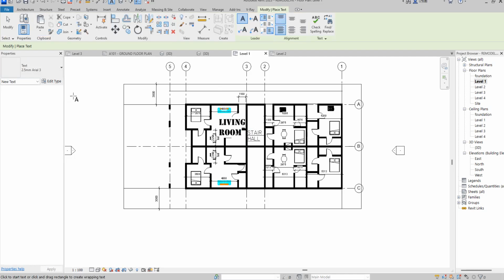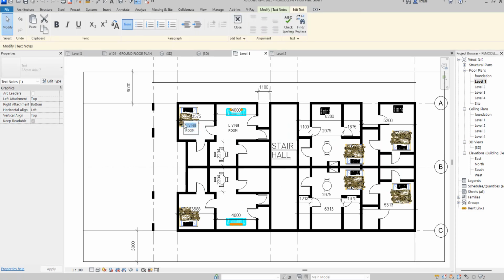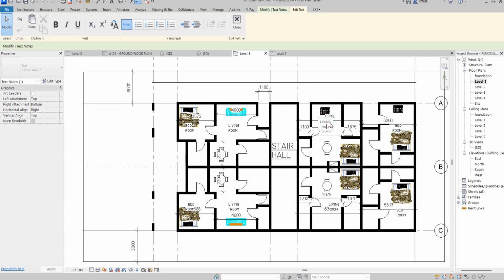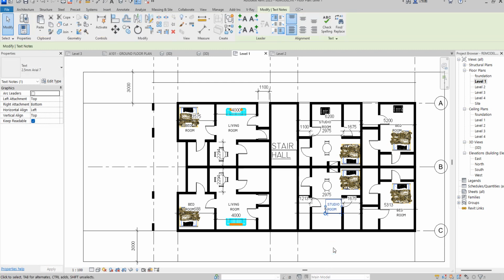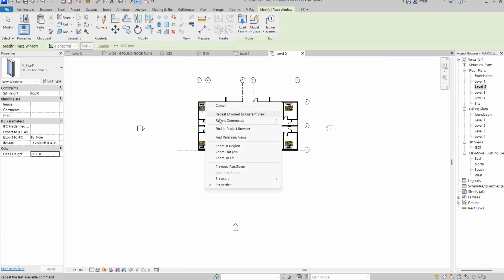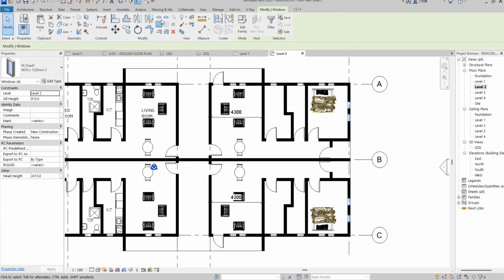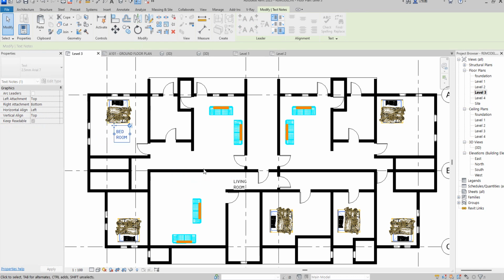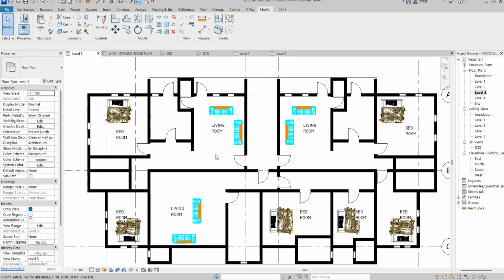Revit Building Tutorial: 4 placing and arranging openings of House Remodeling